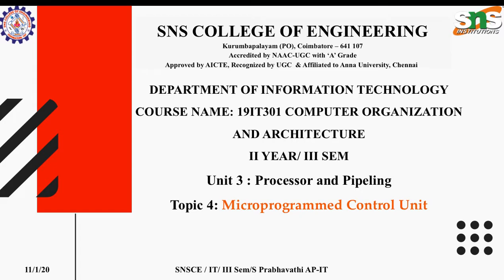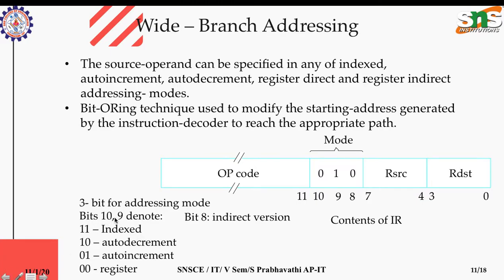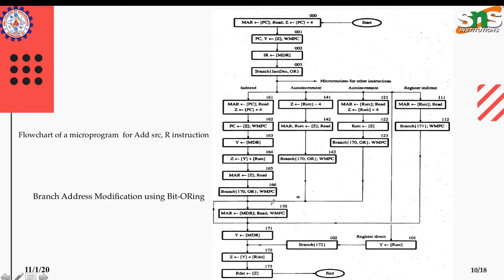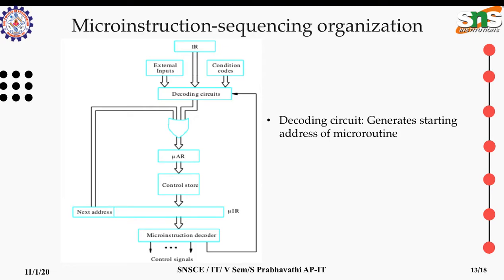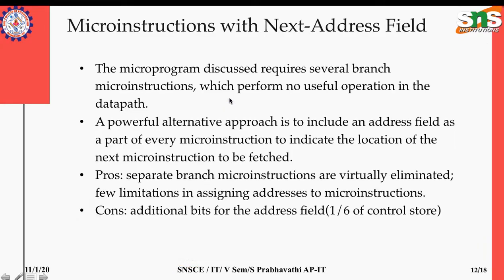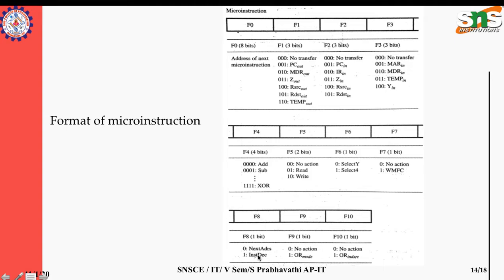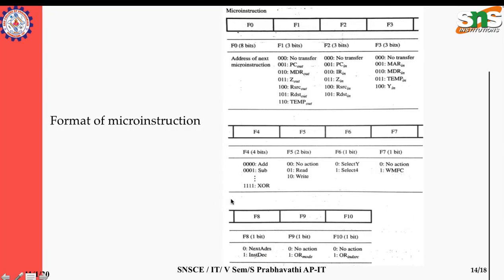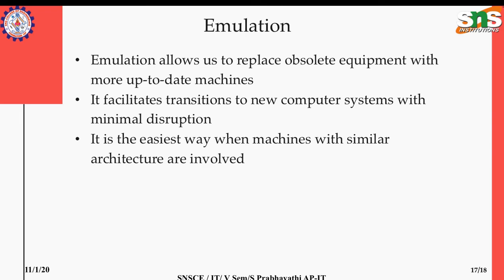3.4a Microprogrammed CU Cntd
COA 3.4a